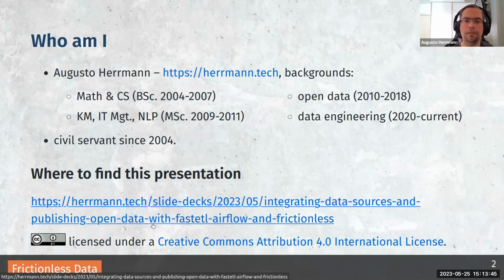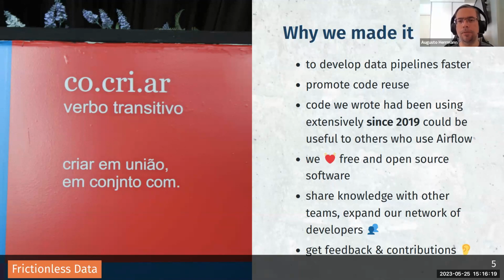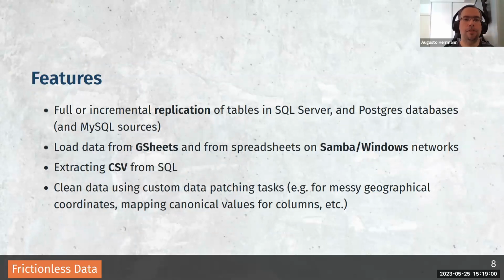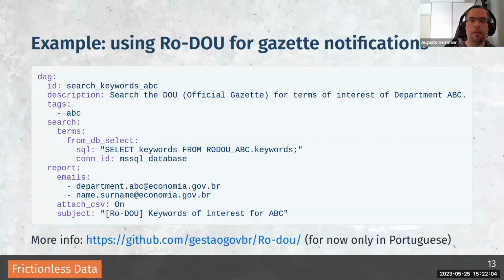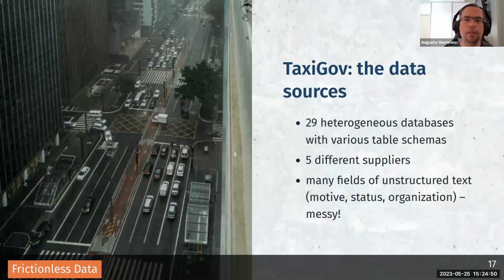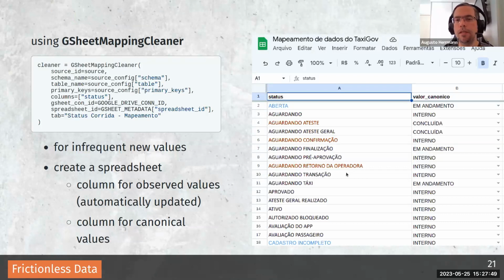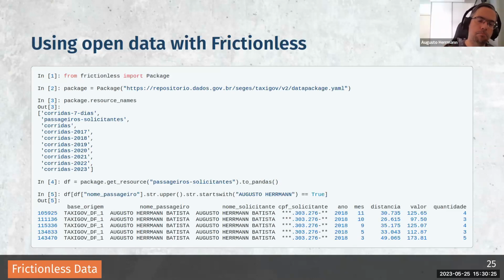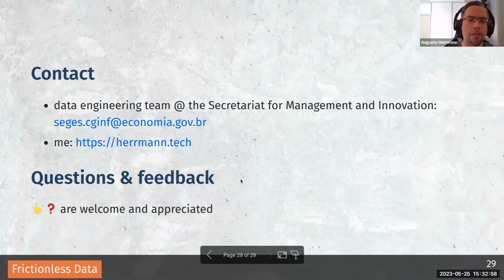Frictionless Data Monthly Community Call - June 2023